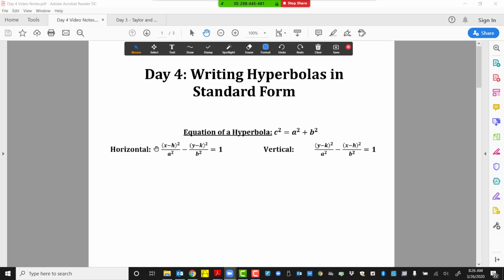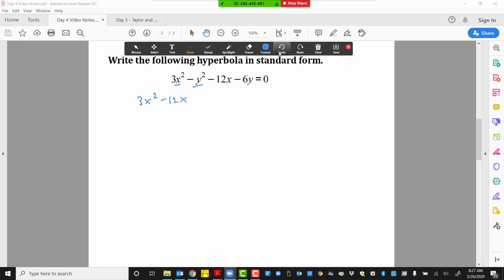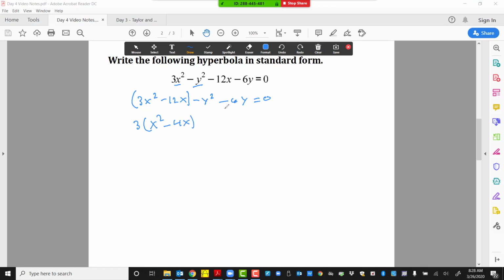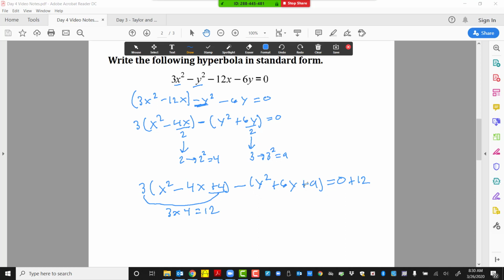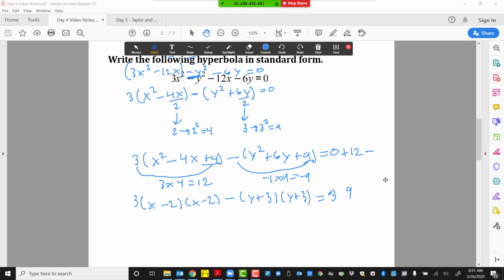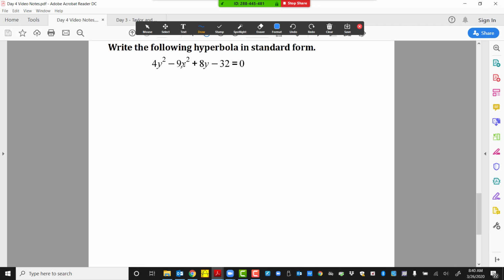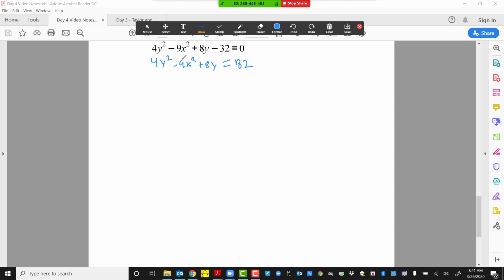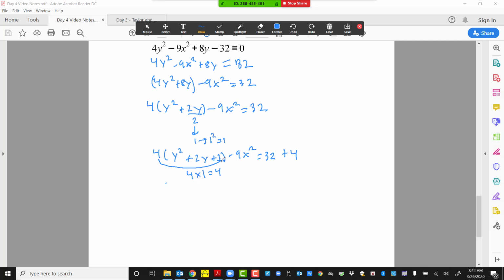PC Writing Hyperbolas in Standard Form Video